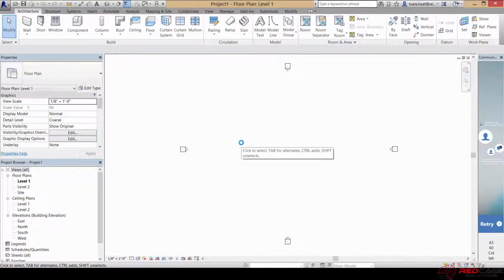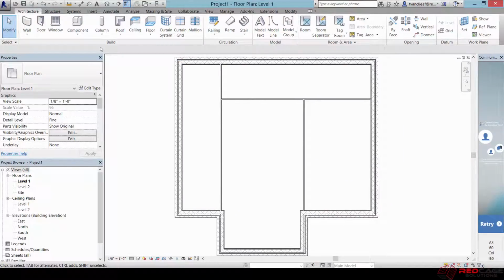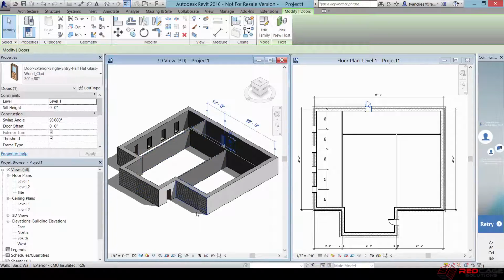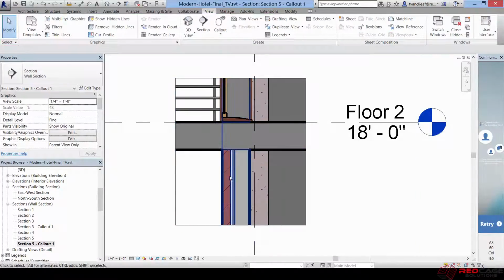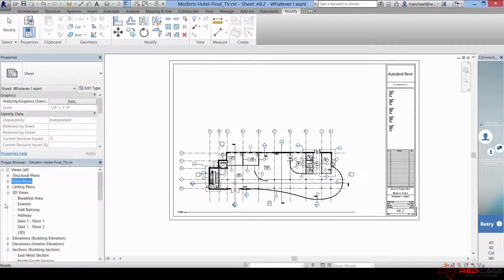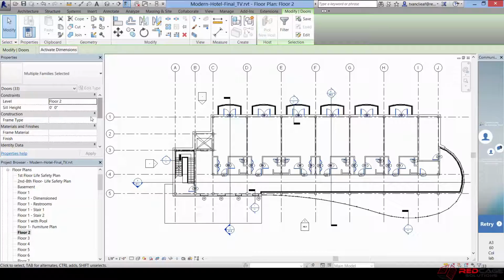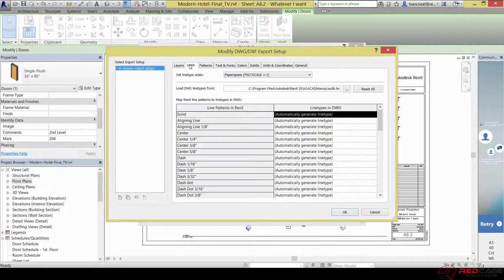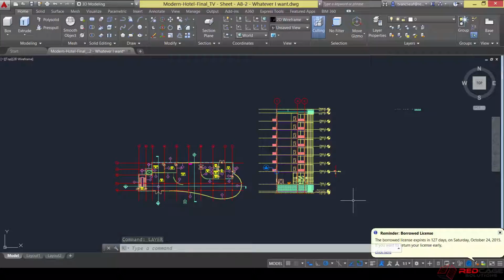Why Go BIM? The Production Benefits of BIM and Autodesk Revit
In this video we discuss the benefits that you might experience as an end user of BIM, including speed, coordination, ease of use and other productivity enhancements!